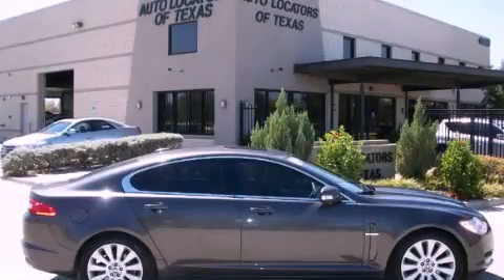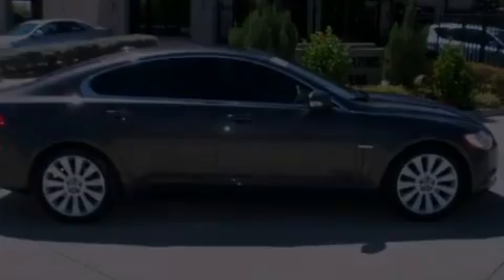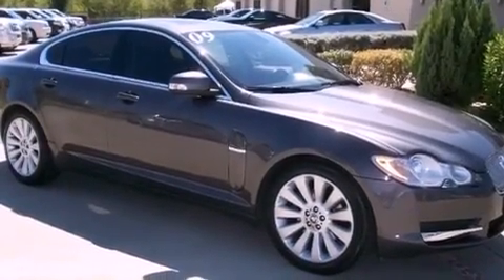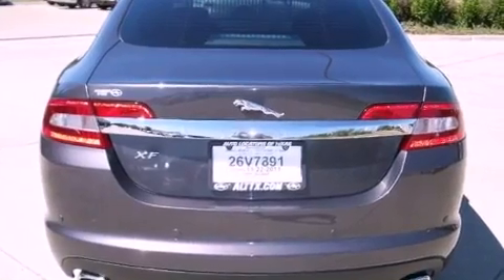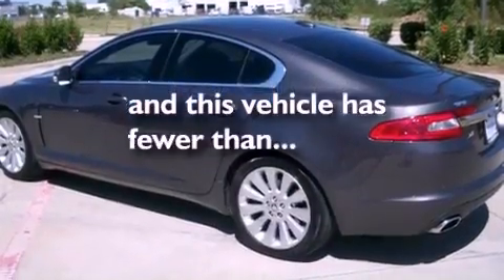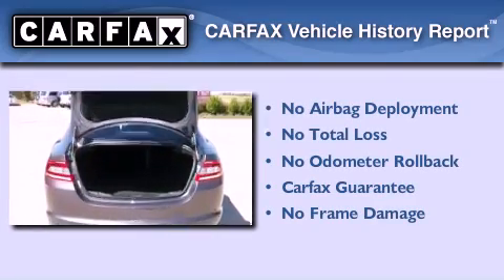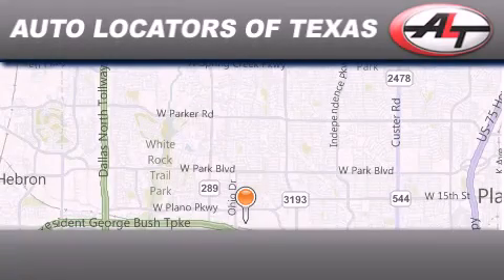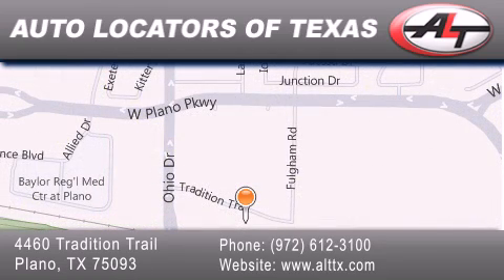2009 Jaguar XF Plano TX 75093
Year : 2009

 Make : Jaguar

 Model : XF

 Engine : 4.2L DOHC 32-valve V8 engine

 Trans . : Automatic

 Exterior : Other

 Miles : 28,867

 Interior : Other

 Stock : R02611

 4460 Tradition Trail